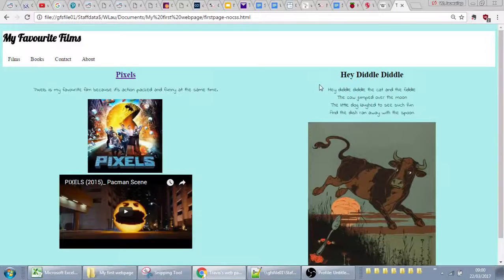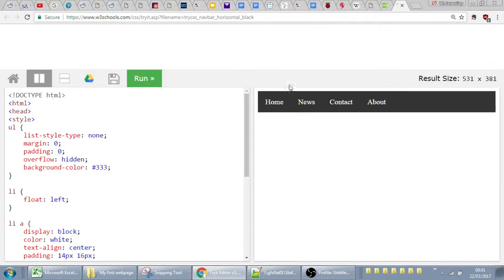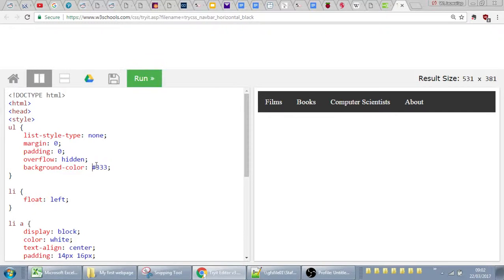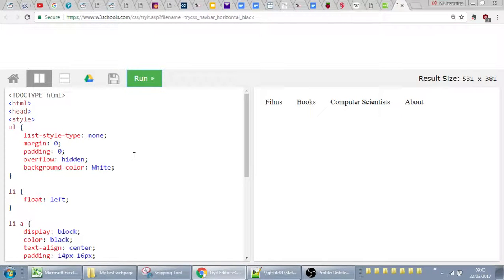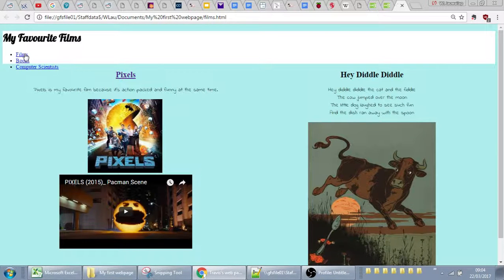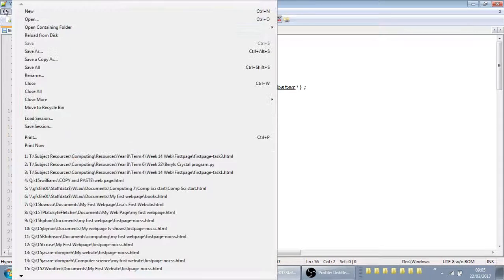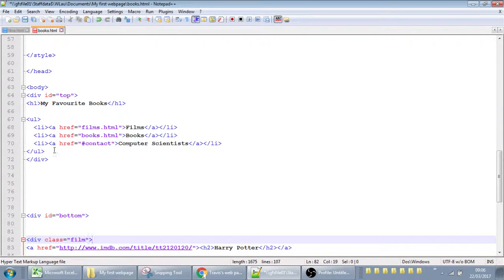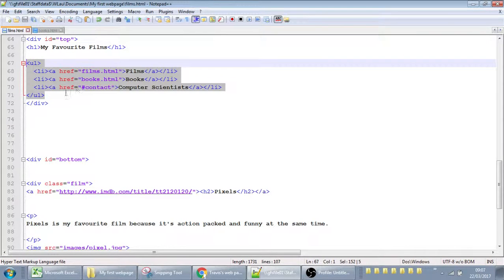10 Web Authoring Creating a navigational menu using CSS